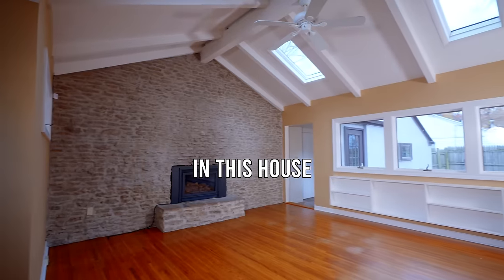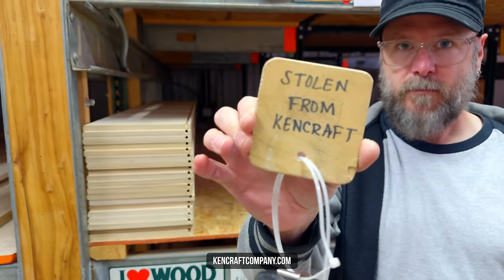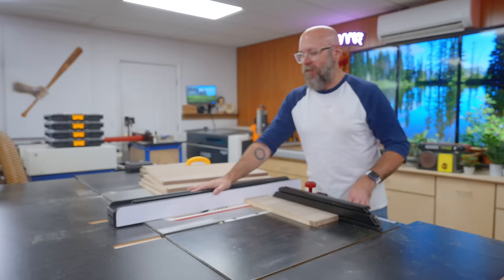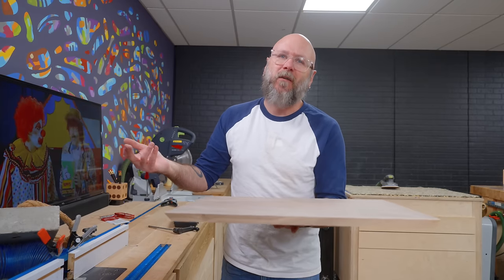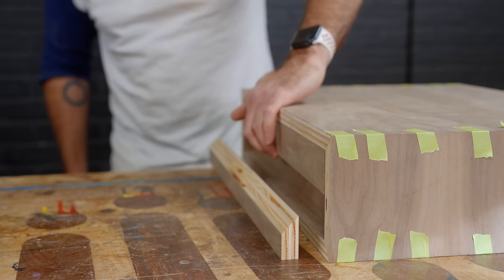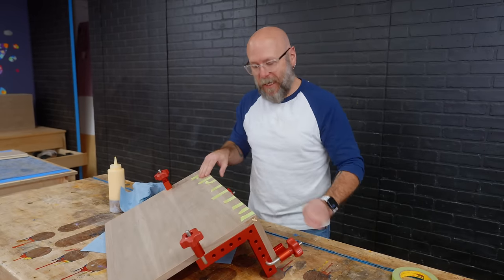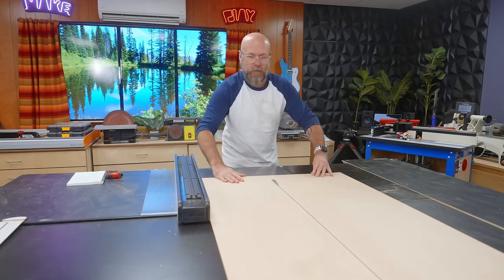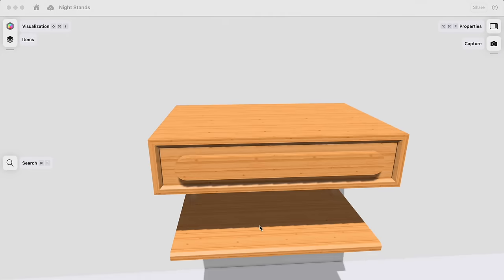Designing a Dream Vacation Rental: DIY Floating Nightstands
Making a pair of Floating Nightstands. Sign up to Milanote for free with no time-limit

I'm taking on the challenge of hand crafting every piece of furniture for my house, starting with a pair of super modern floating nightstands for the bedroom. I delve into the complete process, from selecting materials like a sheet of plywood and beautiful walnut for edge banding, to overcoming stability issues and employing various woodworking techniques. I demonstrate cutting, gluing, and using a router for precise joinery, as well as integrating a French cleat system for wall mounting. Throughout the project, I share useful tips and tricks, such as creating clean cuts in plywood and using clamps effectively. The video also covers my design process and how I draw inspiration for my projects. In the end, I hope this video makes you want to try making your own nightstands, just like mine or with your own creative touch!

Get behind the scenes, ad free videos, monthly discounts and access to the private Discord forum

Links to all the tools used in this video can be found